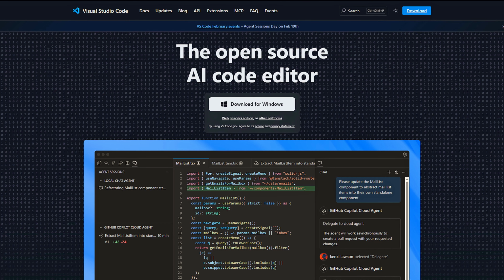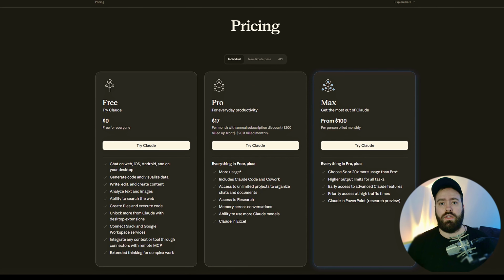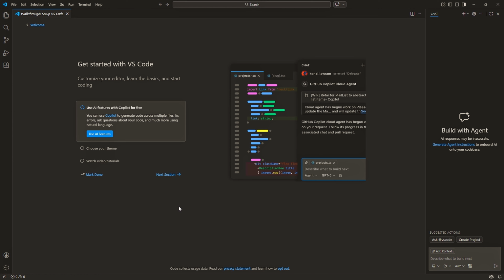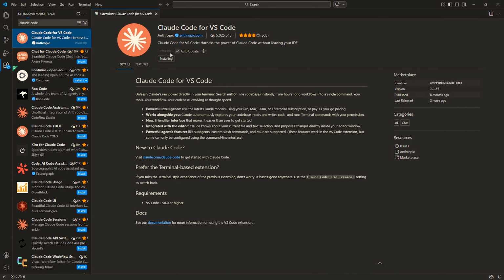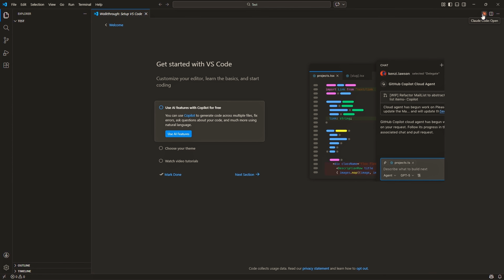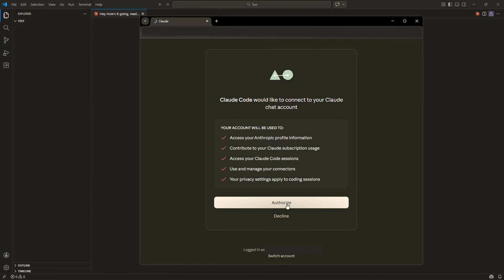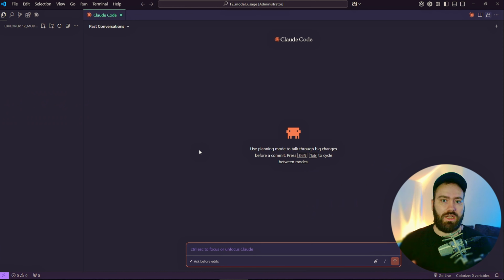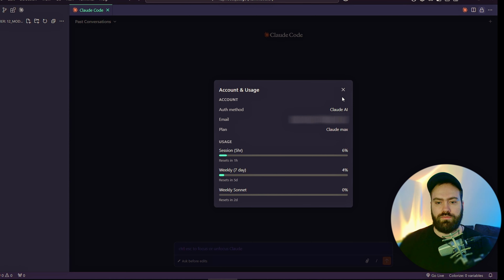Install Claude Code + VS Code in 5 Minutes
How to install Claude Code with Visual Studio Code from scratch.

Steps Covered:
1. Download & Install VS Code
2. Claude Subscription
3. Add Claude Subscription to VS Code